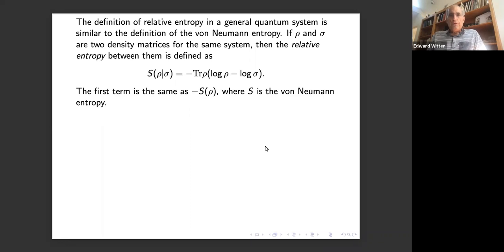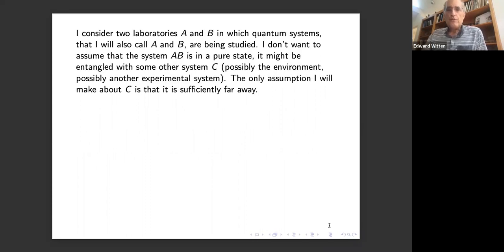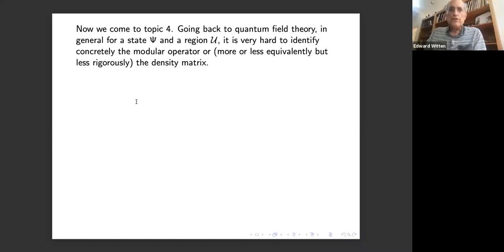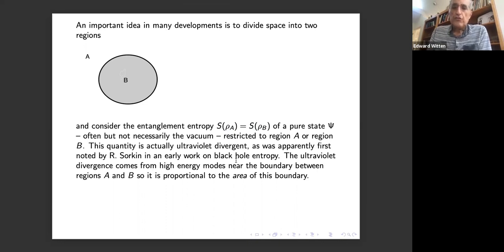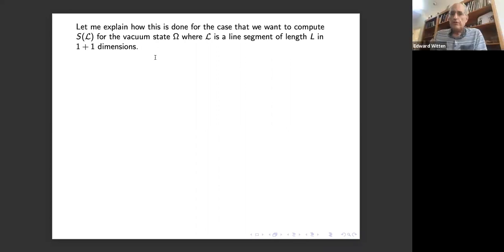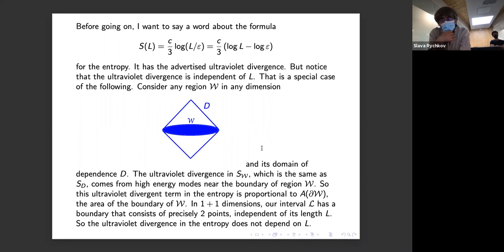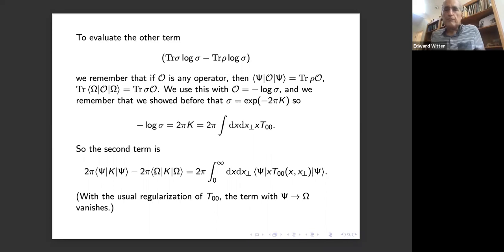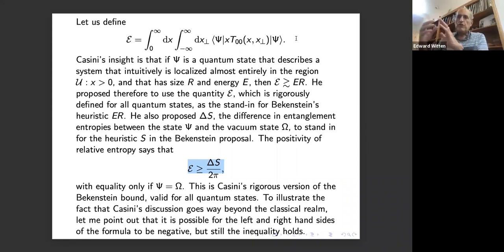2021 Bootstrap School - Edward Witten: Entanglement in Quantum Field Theory, Lecture 2